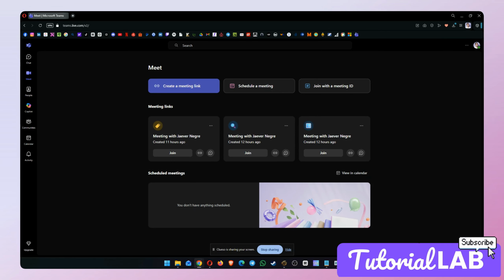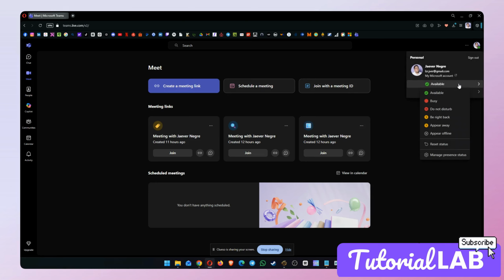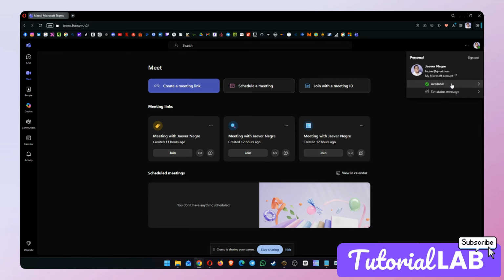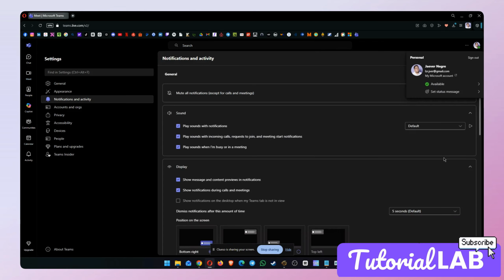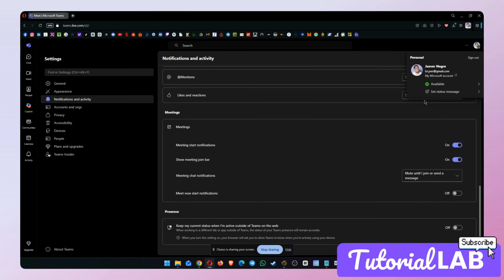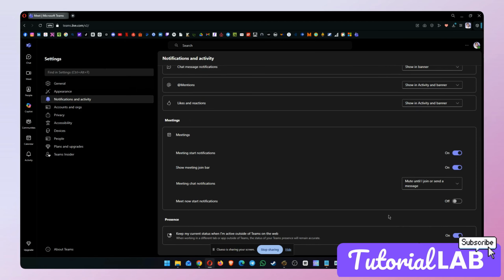How To Keep Your Microsoft Teams Status Always Active (Step By Step)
How To Keep Your Microsoft Teams Status Always Active

Hello everyone! Want your status to stay green and show as Available in Teams? In this guide, “How To Keep Your Microsoft Teams Status Always Active”, I’ll walk you step by step through how Teams presence works and what you can realistically control. If you’ve been searching for “how to keep Teams status always available” or “Microsoft Teams green dot hack,” this beginner-friendly explanation will help you understand the proper settings.

You’ll learn how to manually set your status to Available, adjust status duration, prevent automatic Away triggers by managing device sleep settings, and use calendar integration properly. We’ll also cover how Teams activity (keyboard/mouse use, meetings, calls) affects presence status and what administrators can control at the organization level.

Additionally, we’ll clarify common myths about “green dot hacks” and explain the limitations built into Microsoft Teams to ensure accurate presence reporting.

By the end of this guide, you’ll understand how Microsoft Teams status works, how to keep your status active legitimately, and how to manage your availability settings correctly.